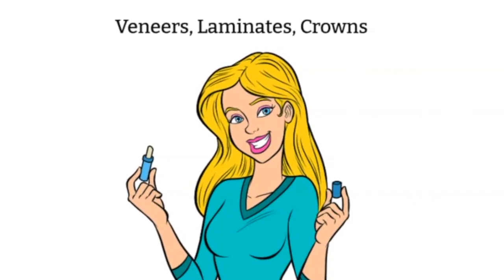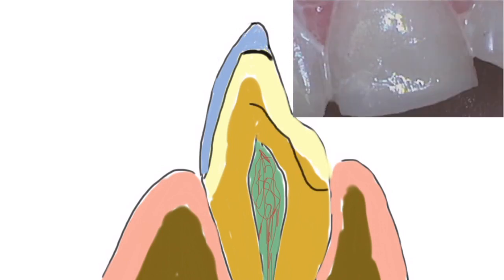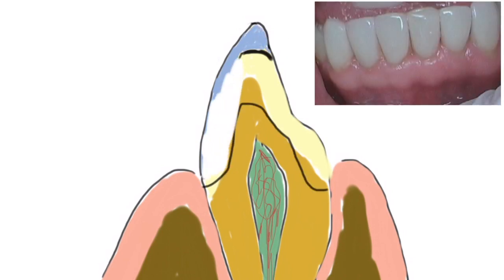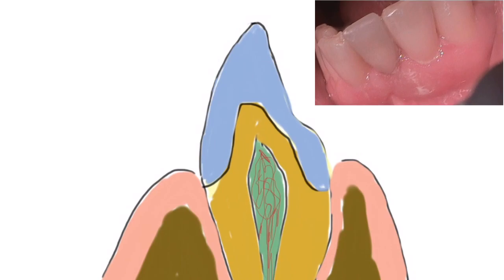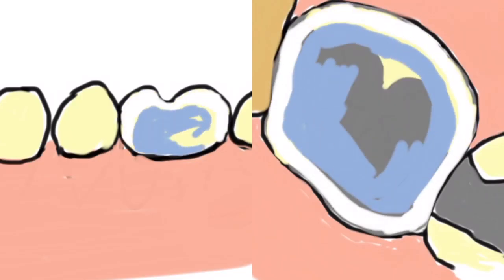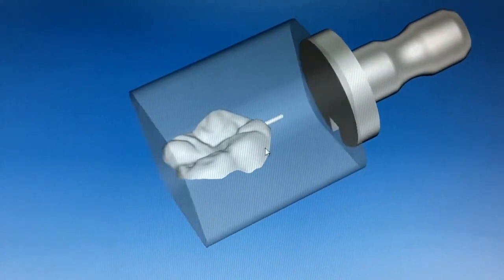Do you need a veneer, laminate, crown and potential changes in traditional restoration design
This is an earlier video which explains the principles involved in restoring teeth with labwork constructed outside the mouth and glued to the remaining tooth tissue